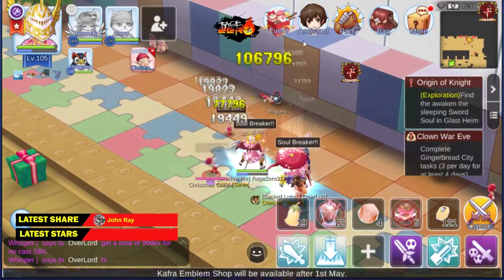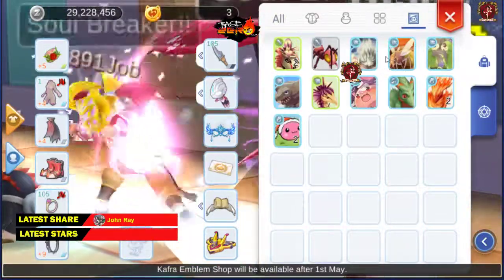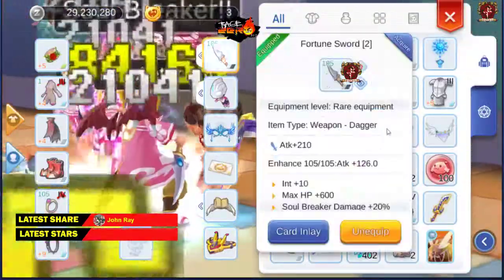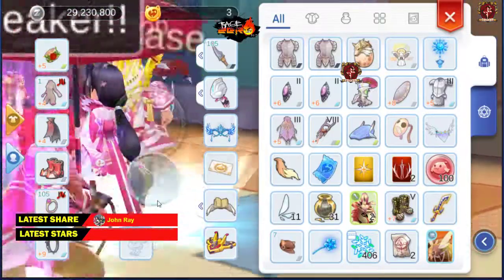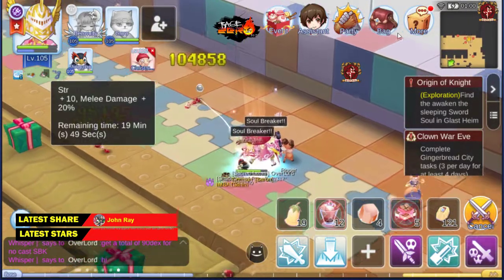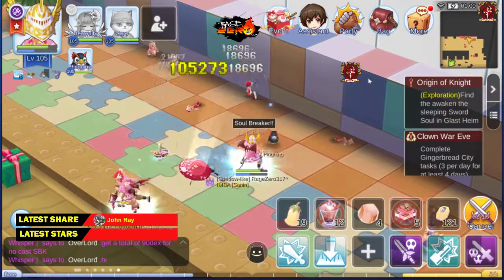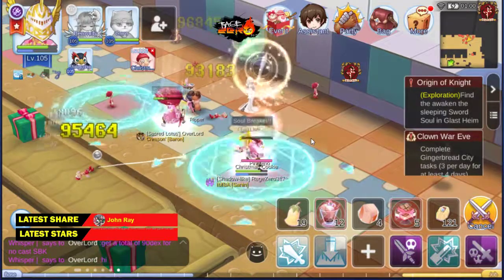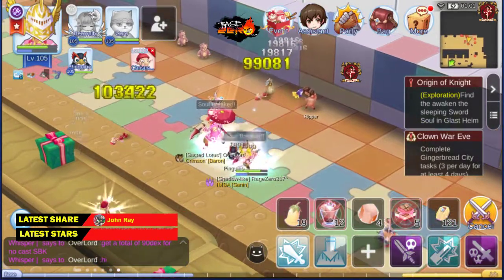Machine Gun Soul Breaker!!! Grinding EXP faster than usual!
How to achieve
Cast Delay food 15% (Original will salad)
Highland Parasite Cards
Runes for SBK Cast Delay